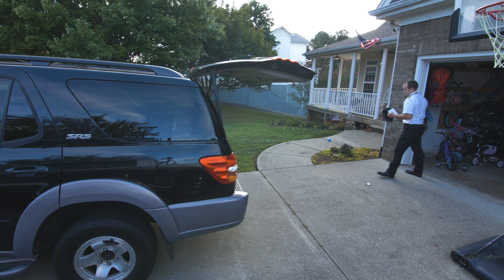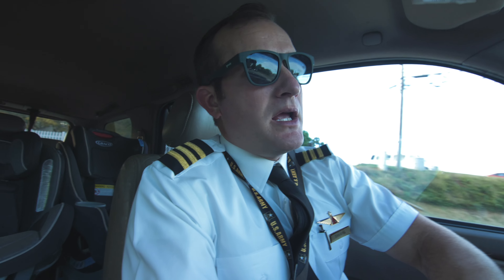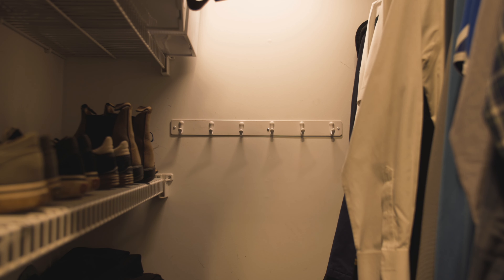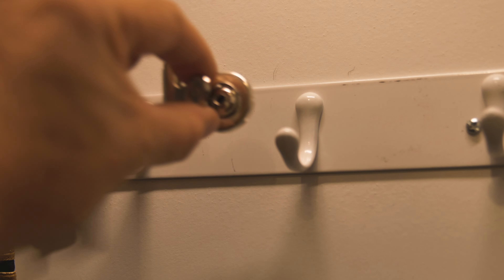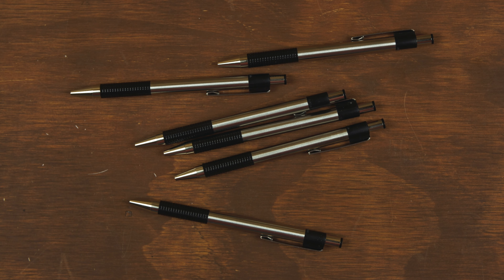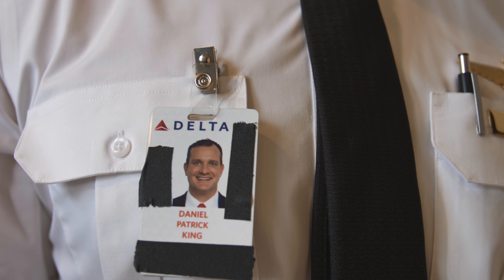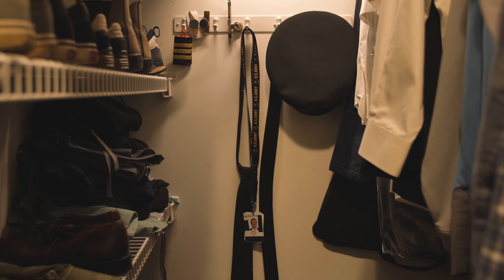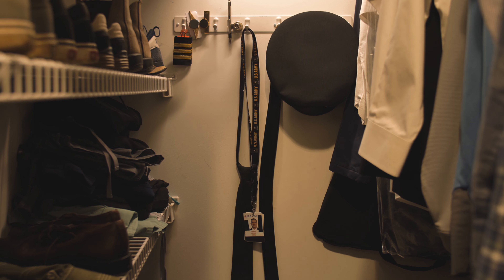How to not forget your ID